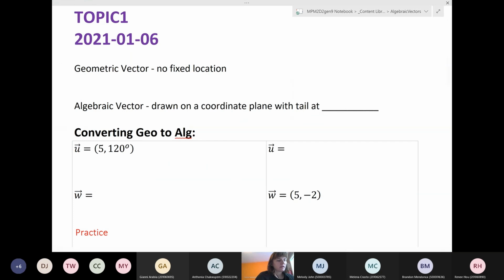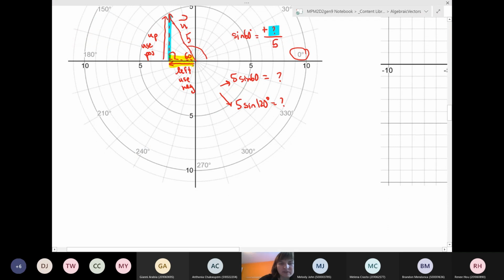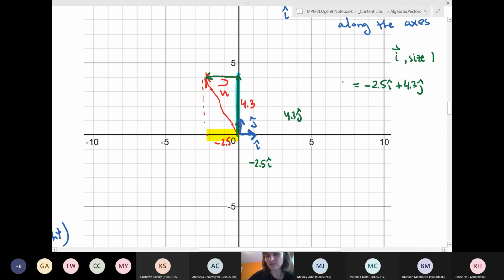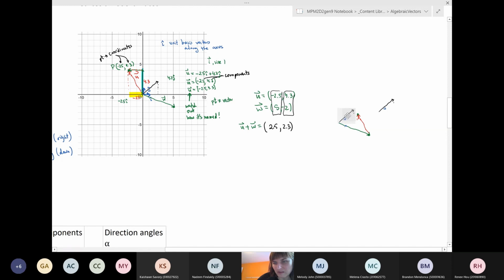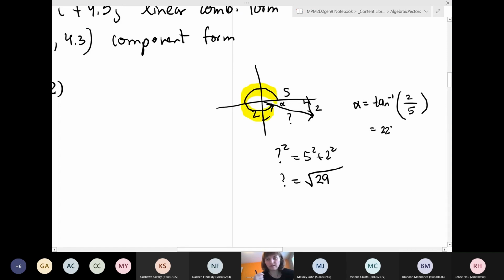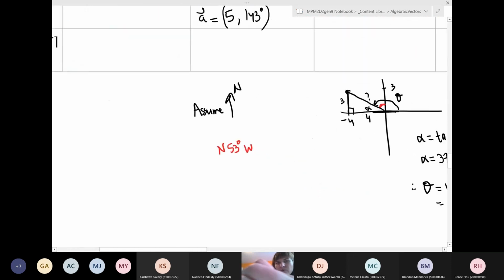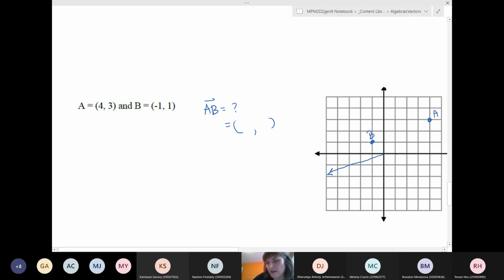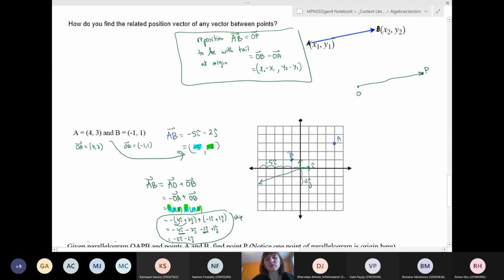Algebraic Vectors in 2D